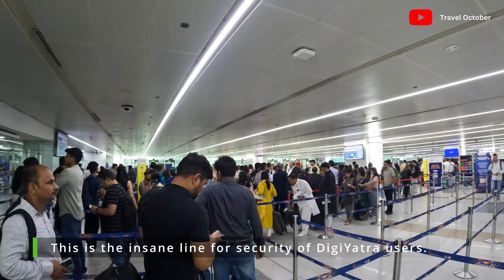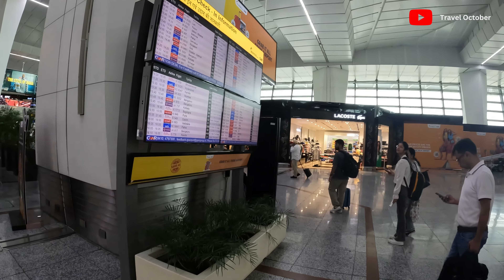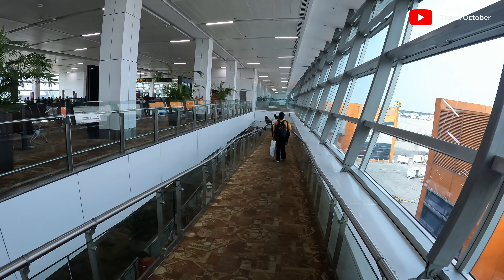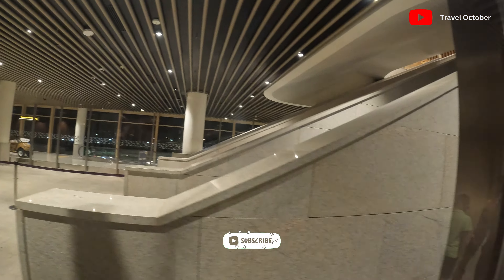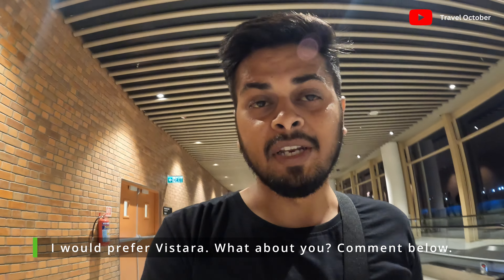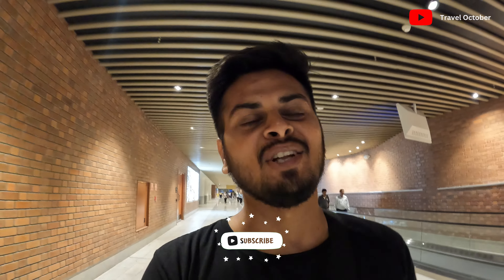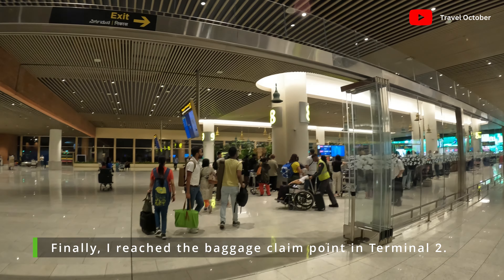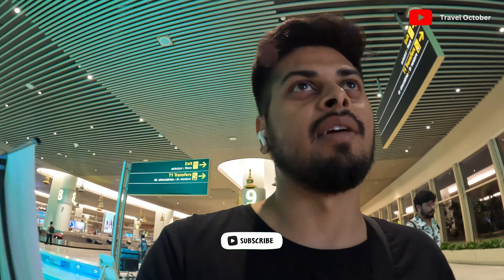My First Air India Flight: Delhi Terminal 3 to Bangalore Terminal 2 | Travel vlog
Welcome back to Travel October! In this exciting vlog, I share my experience on my very first flight with Air India, traveling from Delhi Terminal 3 to Bangalore Terminal 2. Join me as I document every moment of this journey, from check-in to landing!

✈️ What You’ll Discover in This Video:

- Step-by-step journey through Delhi Terminal 3
- Check-in and boarding experience with Air India
- Tips for navigating Bangalore Terminal 2
- My thoughts on the overall flight experience

Whether you're a seasoned traveler or planning your first trip, this vlog is packed with insights and tips to make your journey smoother. Don’t miss out on my first impressions and travel highlights!